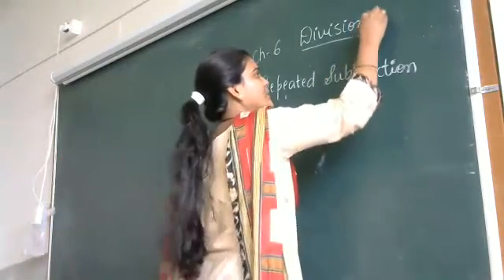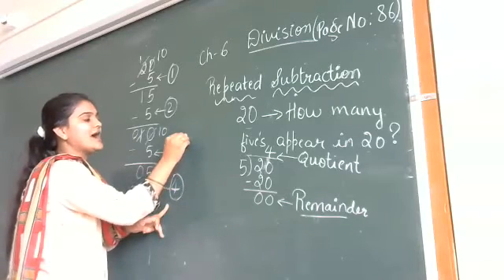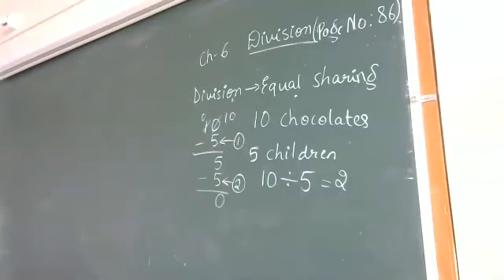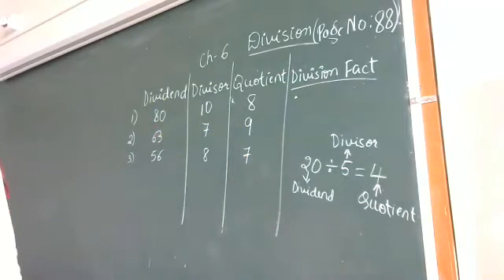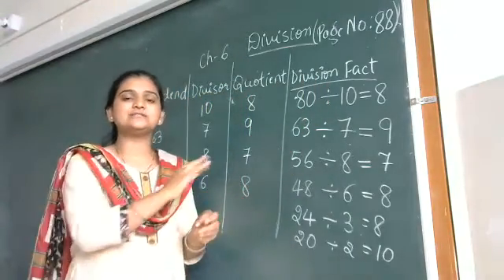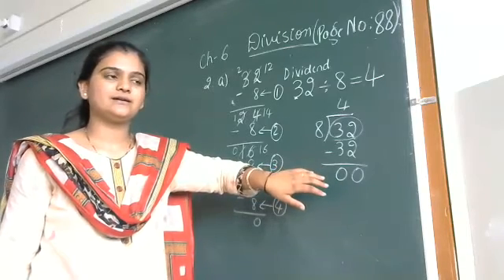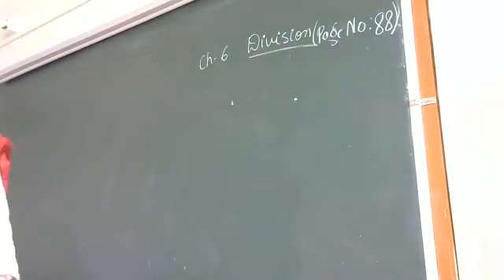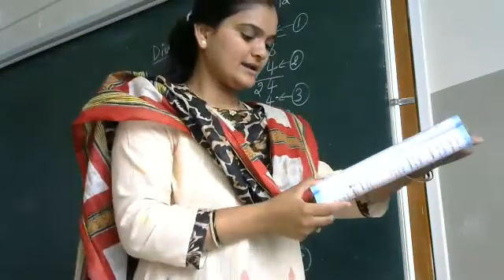Std 3 Maths Ch - 6 Division Ex6.1